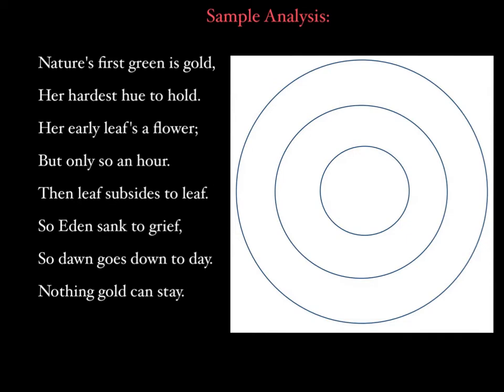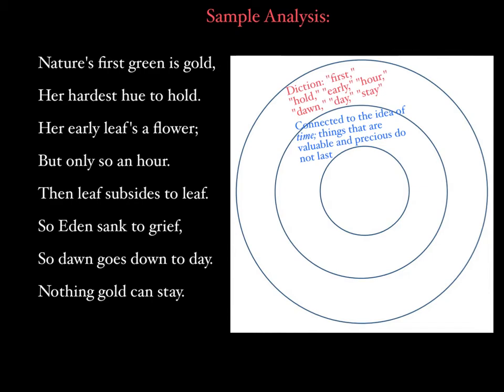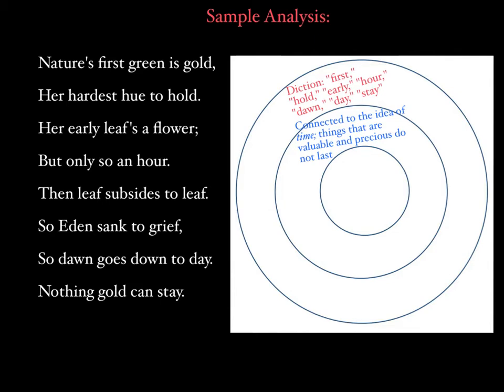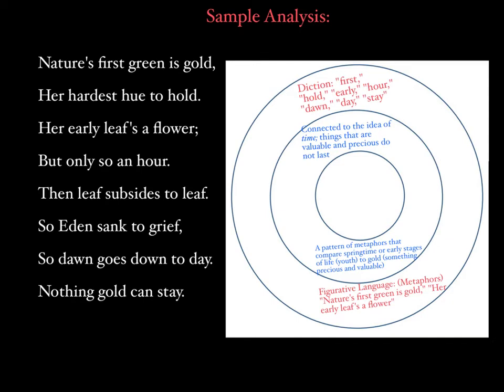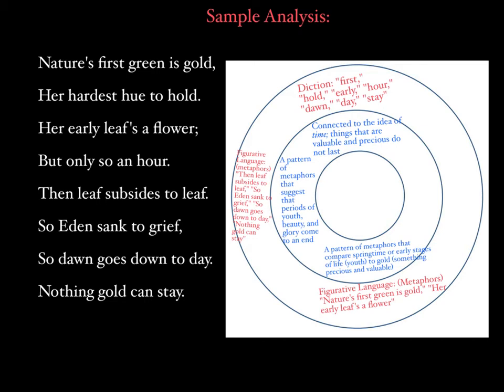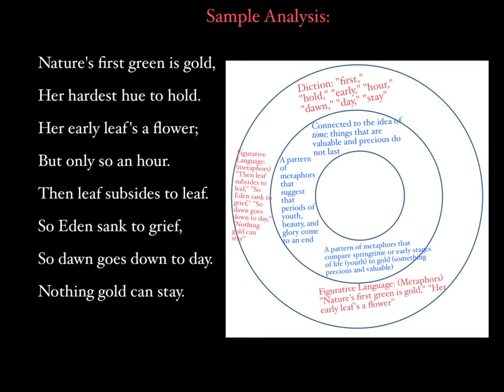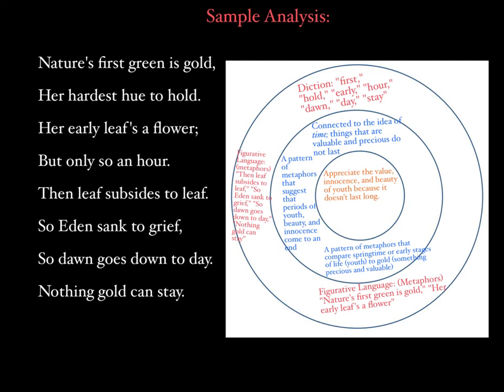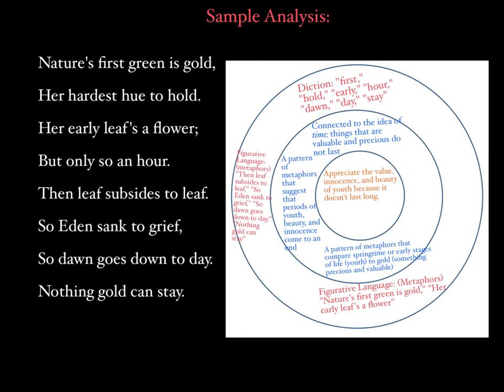Analyzing Literature with Concentric Circles